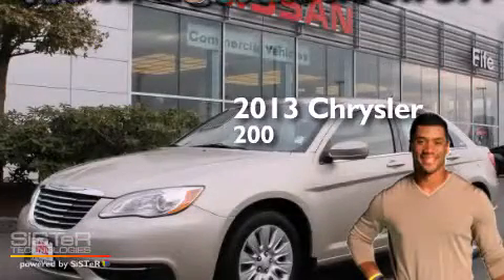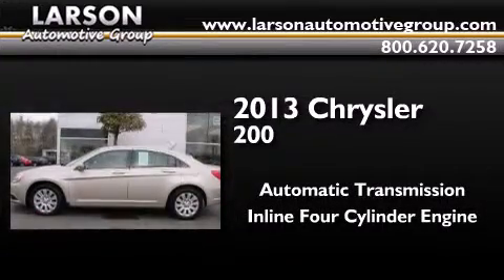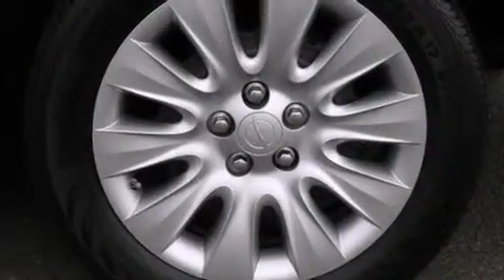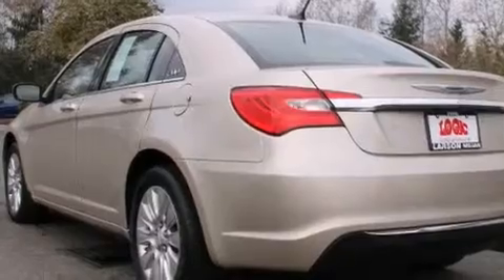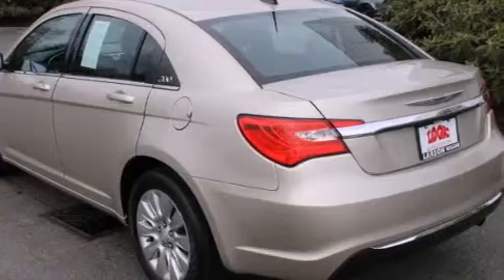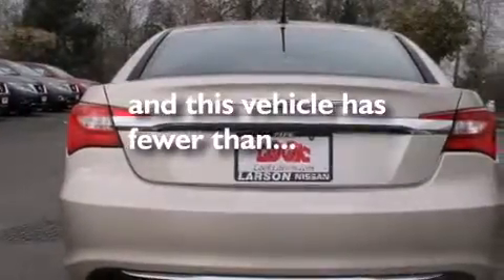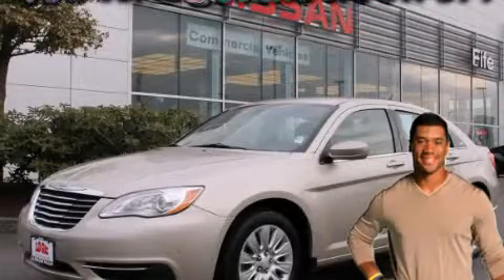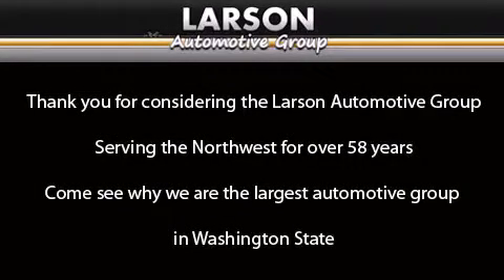Preowned 2013 Chrysler 200 Puyallup WA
We've been honored to serve the Puyallup WA area , we promise that your experience at our dealership will exceed your expectations ! Year : 2013 Make : Chrysler Model : 200 Engine : 2.4L 4Cyl Trans . : Automatic Exterior : Beige Miles : 35,515 Interior : Black Stock : N1389 Larson Auto Group 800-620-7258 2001 N Meridian Puyallup , WA 98371 Preowned 2013 Chrysler 200 Puyallup WA